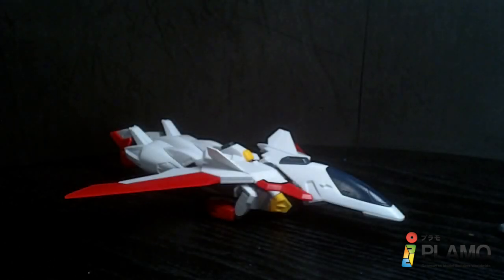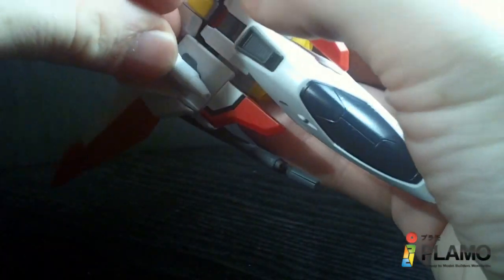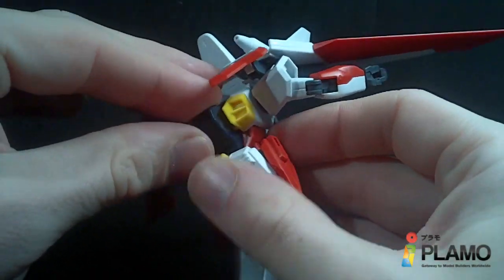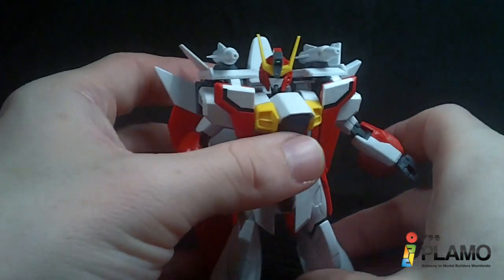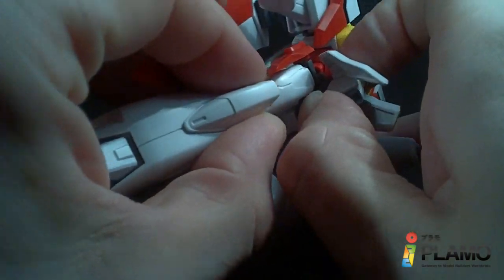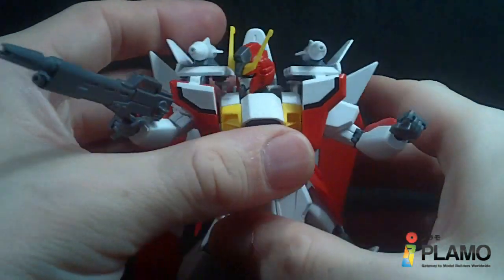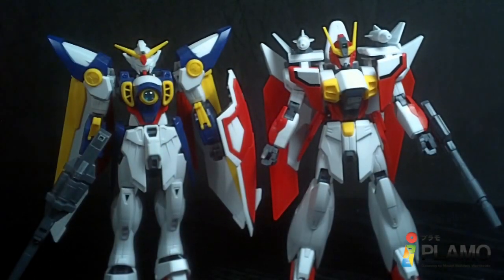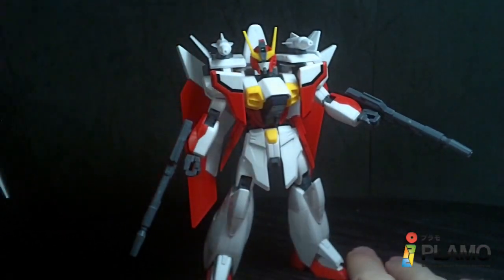1/144 HGAW Gundam Airmaster Review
It be such a good kit if it wasen't for one (possible) flaw.